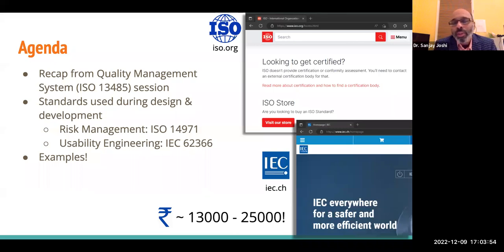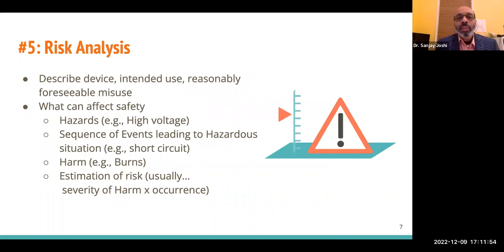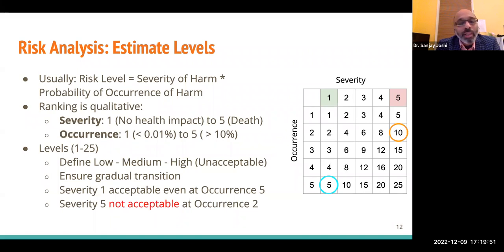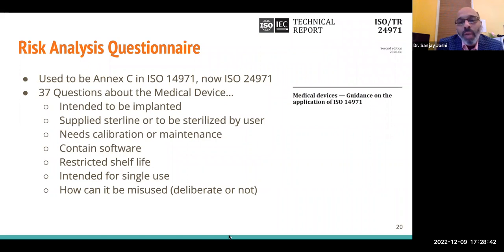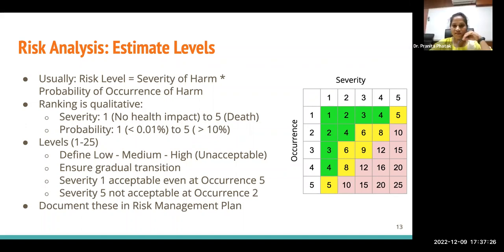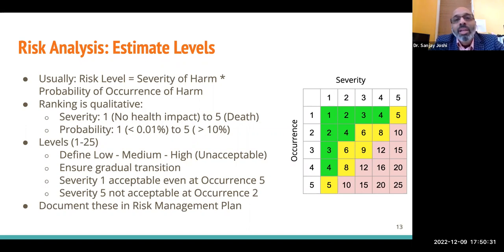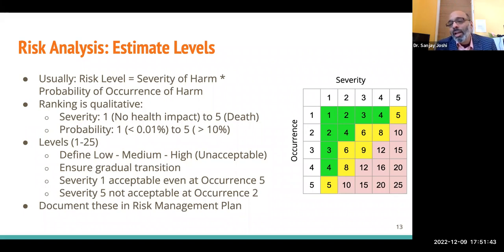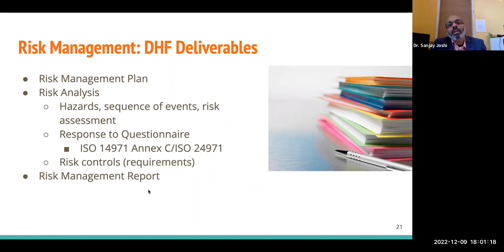ISO 14971 and IEC 62366: Risk Management and Usability Engineering for Medical Device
About SINE
Society for Innovation and Entrepreneurship (SINE), is an umbrella organisation at IIT Bombay for fostering entrepreneurship and nurturing tech start-ups. It administers a business incubator which provides ‘Start to scale’ support for technology based entrepreneurship and facilitates the conversion of research activity into entrepreneurial ventures.